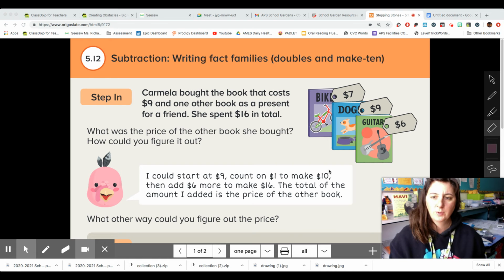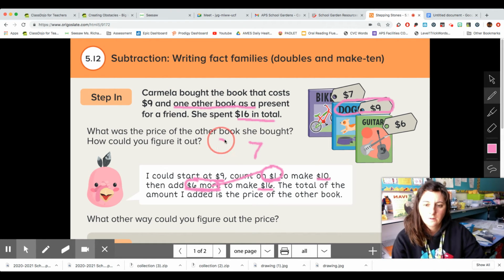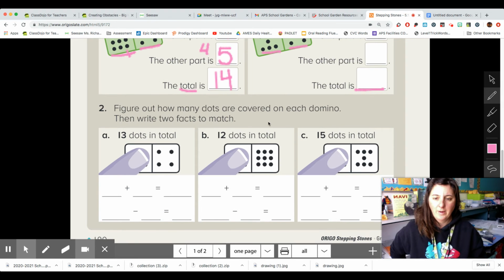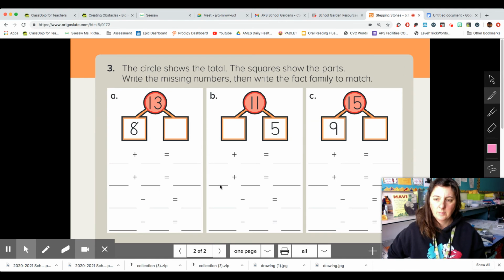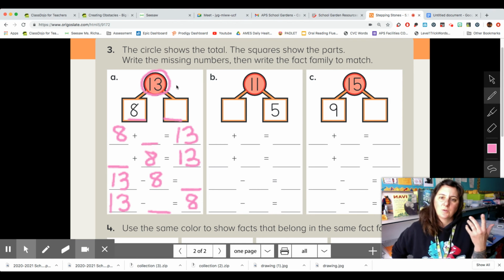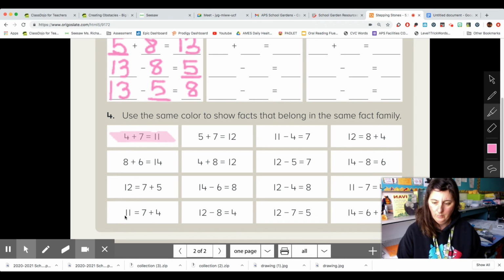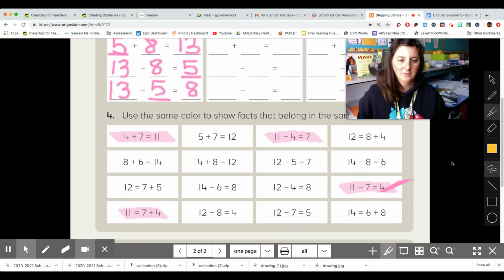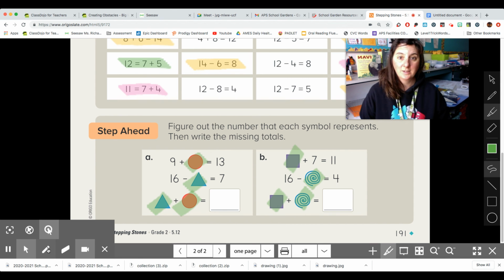Stepping Stones 5.12